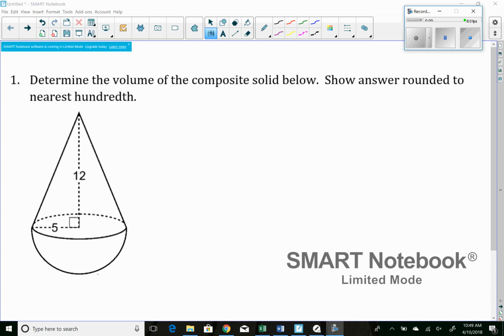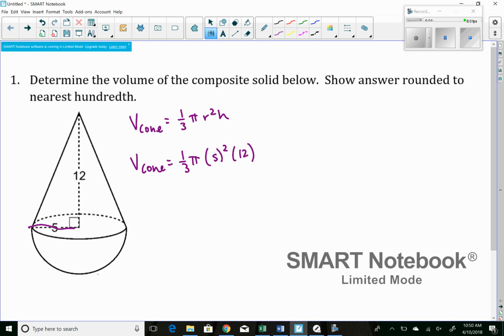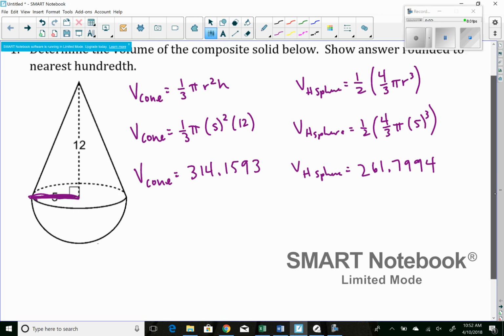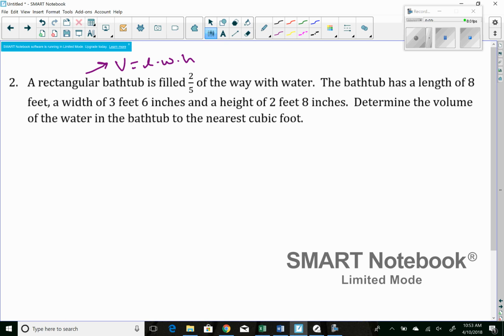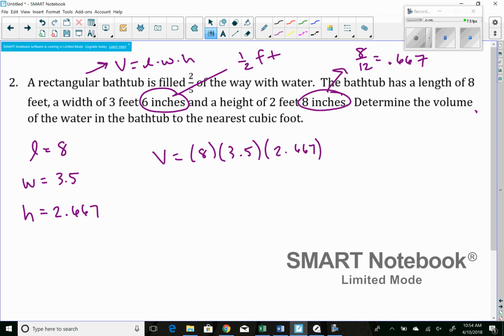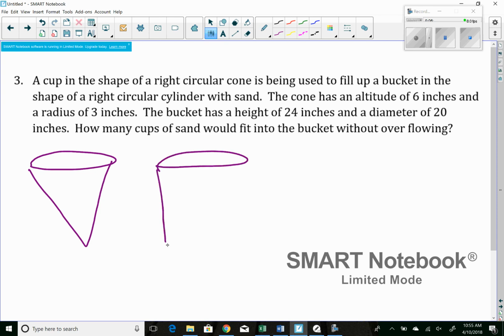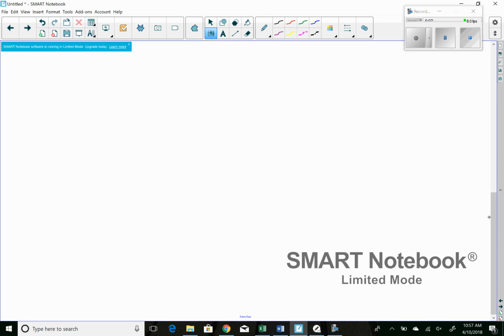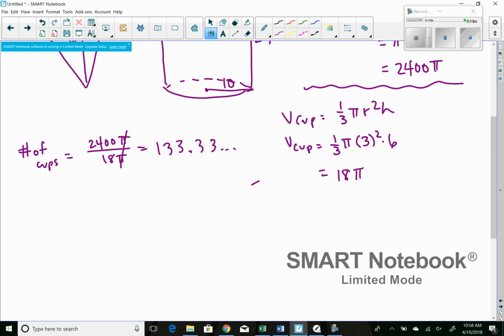Geo Unit #7 Lesson #7 Homework